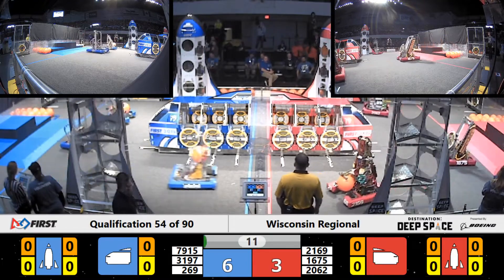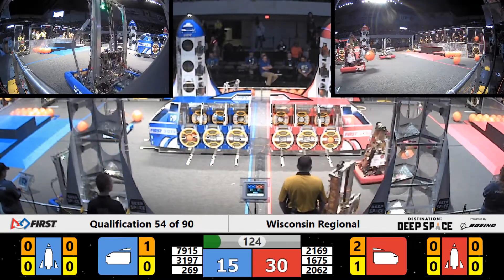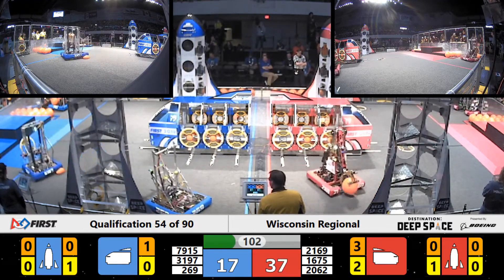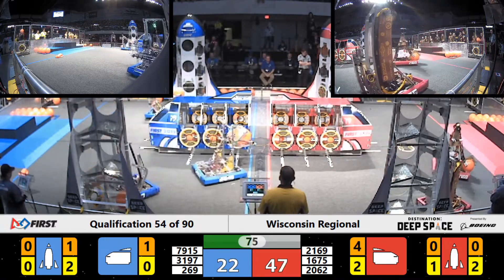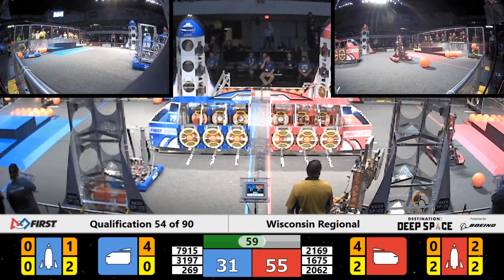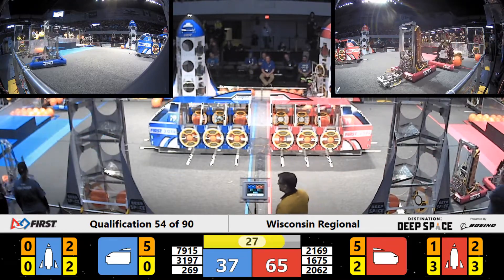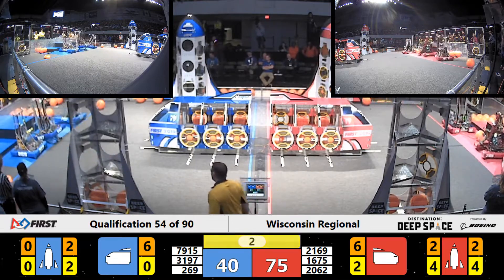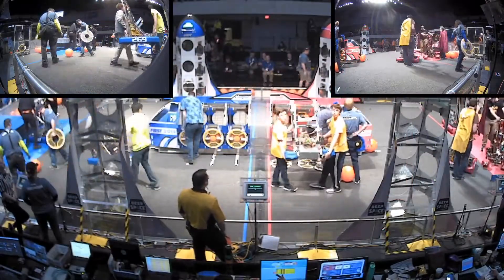Qualification 54 - 2019 Wisconsin Regional